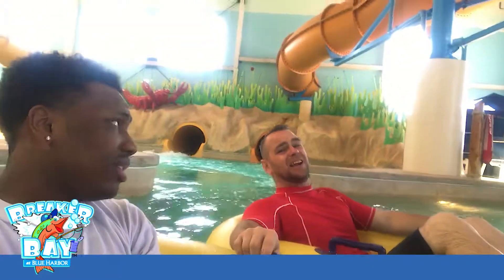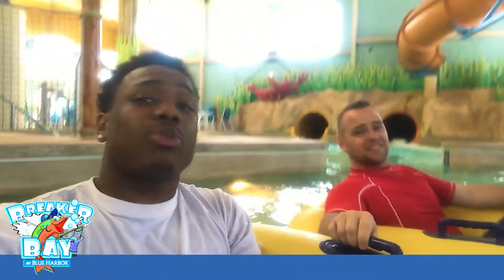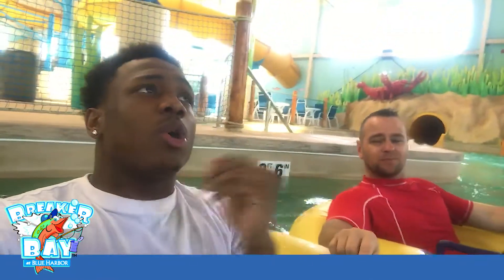A Lazy Day at Break Bay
Take a lazy ride with our Marketing Intern, Corey, and learn about Breaker Bay Waterpark in today's episode of Corey's Adventures at Blue Harbor Resort in Sheboygan, WI!

ABOUT BLUE HARBOR RESORT & CONFERENCE CENTER:
Blue Harbor Resort & Conference Center is nestled in the Harbor Centre District of Sheboygan, Wisconsin, a city known as the "Malibu of the Midwest for its scenic waterfront, sailing, boating, and freshwater surfing. Just a short drive from Madison, Milwaukee, and Green Bay in Wisconsin as well as Chicagoland and Northern Illinois, this Victorian-style lakeside resort is a favorite for leisure travelers, groups, and weddings. The resort features 179 guest suites ranging in size from 500 to more than 1,900 square feet, as well as private villas, and approximately 17,000 square feet of meeting and event space. Breaker Bay indoor waterpark spans 54,000 square-feet with thrilling slides, a lazy river, and double surf simulator, The Riptide, as well as an arcade and glow-in-the-dark indoor mini golf. Four restaurants offer a diverse range of dining options for breakfast, lunch, dinner, snacks, and drinks whether you're dining in, grabbing a treat to go, or lounging poolside. Guests and locals alike relax, rejuvenate, and revitalize at the full-service Reflections Spa & Salon with massages, body treatments, and skin care services.